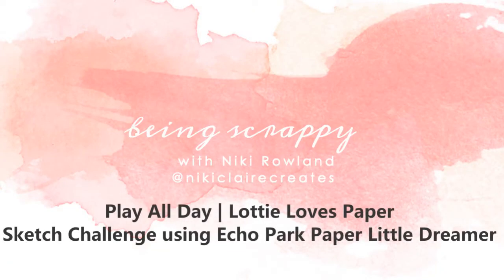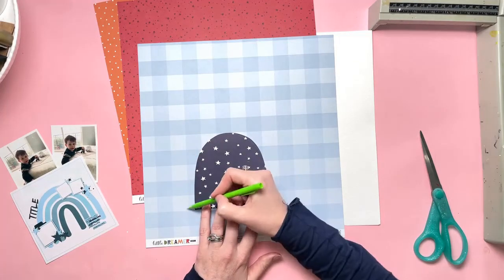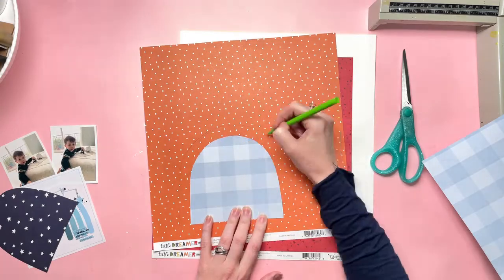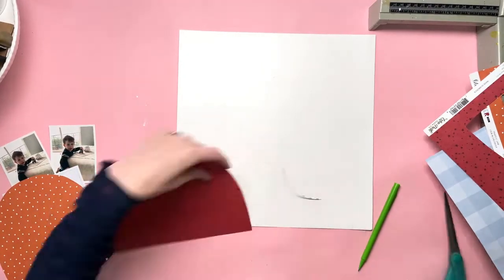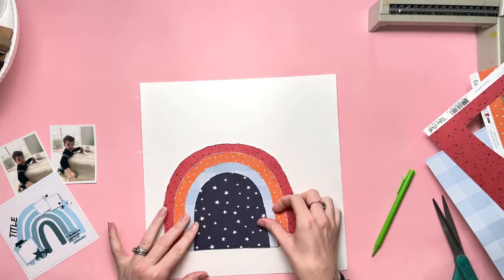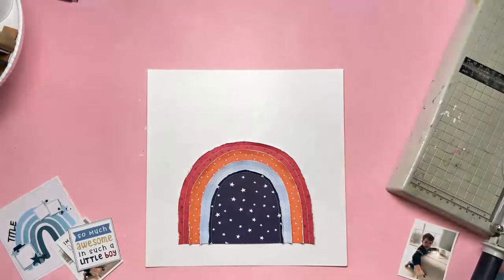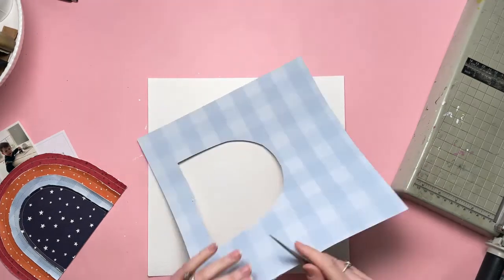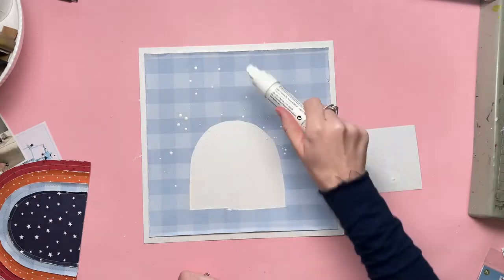Play All Day | Lottie Loves Paper Sketch Challenge | Echo Park Paper Little Dreamer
Hey everyone, here is my latest layout for Lottie Loves Paper and I’m playing along with this week’s sketch challenge. I adore this sketch with the rainbow on it and instead of reaching for a paper with a rainbow already printed on, or a cut file, I decided to go freehand and use my scissors! I’m using the Echo Park Paper Little Dreamer Boy collection for this layout.
I cut a small arch from the navy star paper. I just drew out a rough arch with a pencil and cut it out with my scissors. I then used this as a template and cut the next one bigger, and the next one bigger etc. I ended up with four layers which I distressed the edges, stuck together and then I machine stitched through all the arches.  I then added this to my background, raised up on foam pads.
I added one photo down the bottom together with a small square journaling card. I also added a larger square journaling card at the top of the rainbow. This is slightly different from the sketch but I adapted it to suit the photos and cards I had on hand. I added fussy cut stars to the photo clusters as well as some chipboard stars. I also added Bramble Fox star Perspextives and sequins by Spiegelmom Scraps.
I added clouds in the sky and a plane, and added a few stickers underneath the right journaling card plus some journaling strips. I also fussy cut out several cards and trucks and placed them on the rainbow, as if the arches were roads that they were driving along.
Thanks so much for joining me today and head over to the Lottie Loves Paper Community Group on Facebook to play along with the sketch.
Happy scrapping
Niki xx